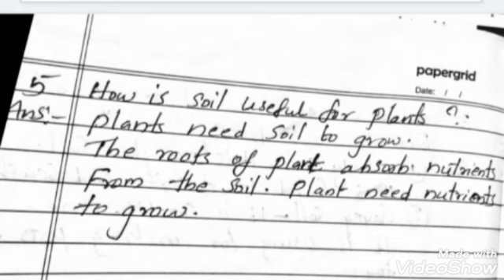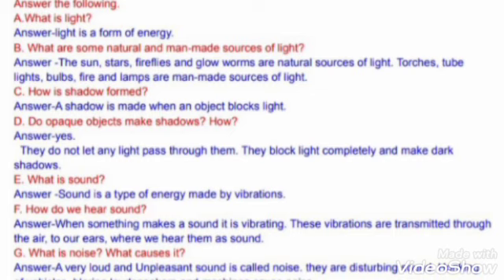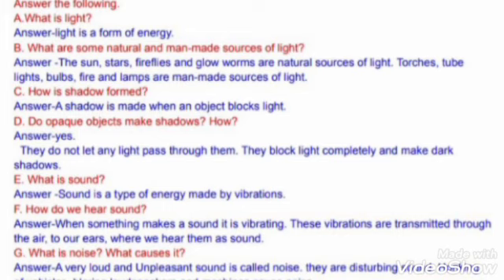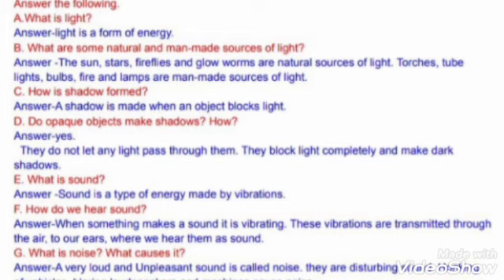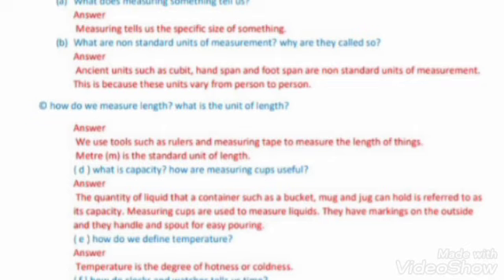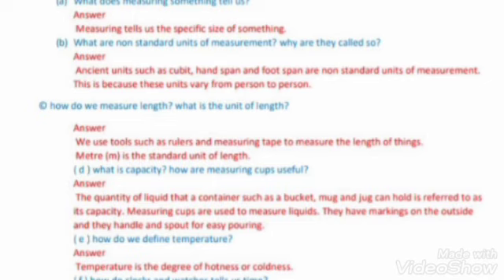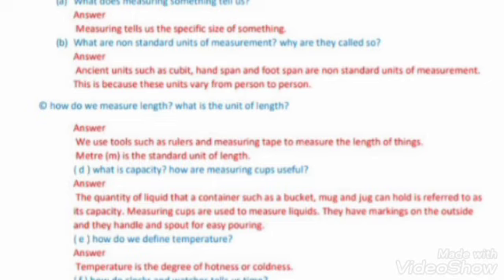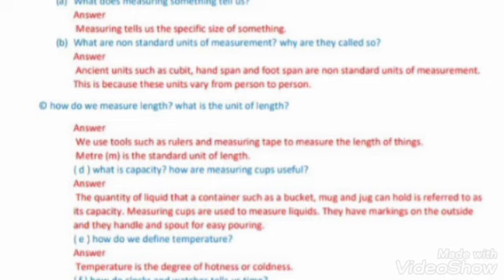class 3# science Question Answers